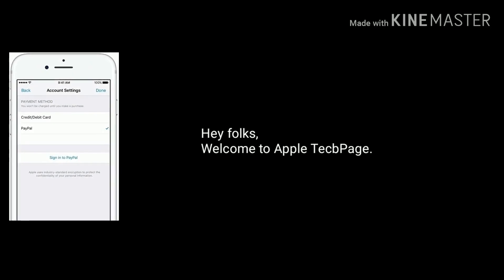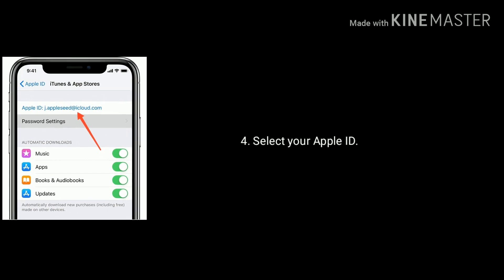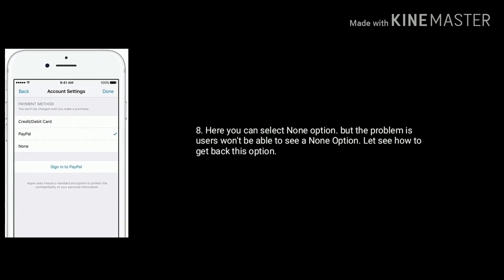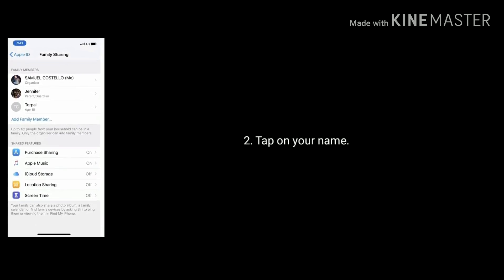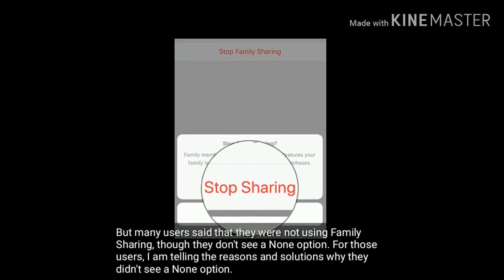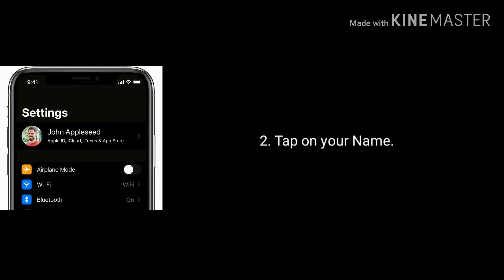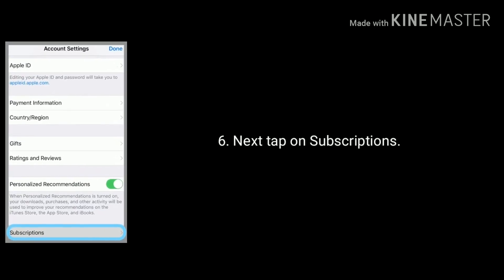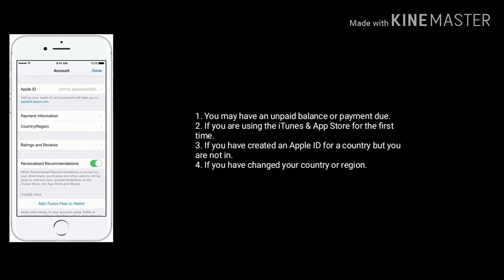None Option is Not Showing in Apple ID on iPhone iOS 13/13.3 - Solved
None option missing on iPhone, no None option when editing apple ID Payment in iOS 13, no none option when Setting Up Apple Id Payment, in billing account none is missing, can't see None when editing Apple ID Payment information iOS 13, how to get back none option.